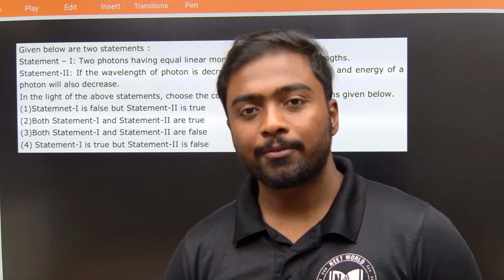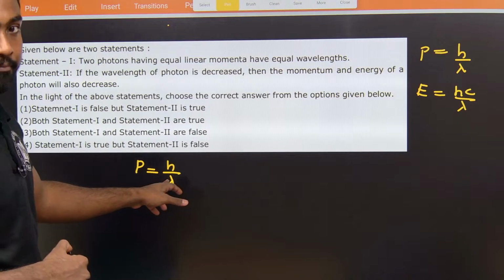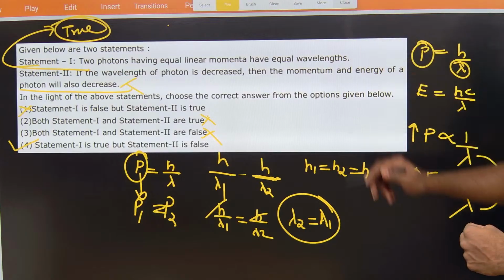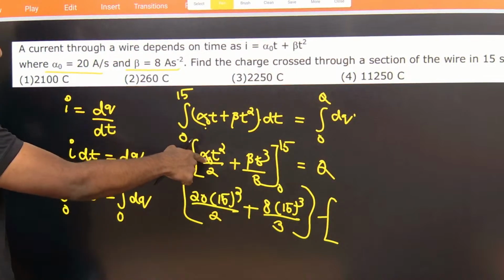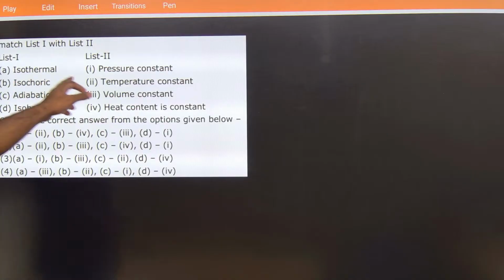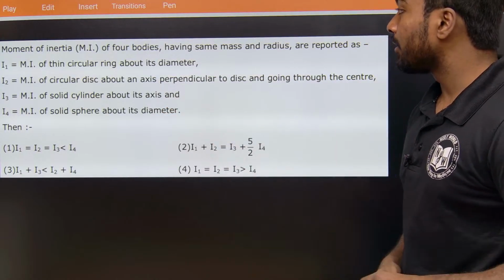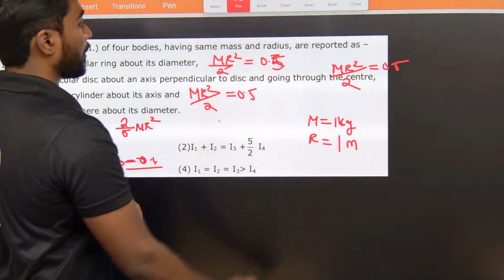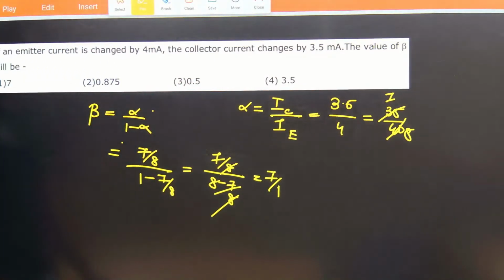Most Important JEE PYQs – Must-Solve Questions | Part 13 | Vignesh Sir